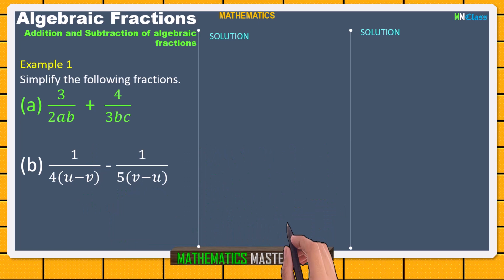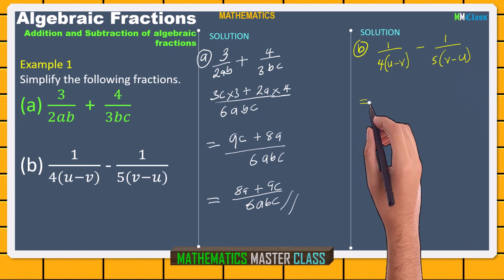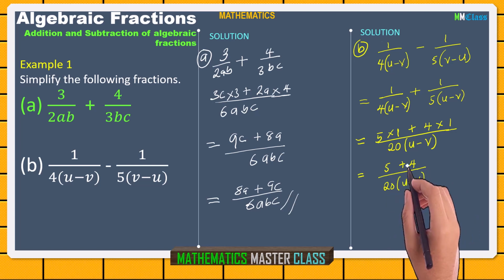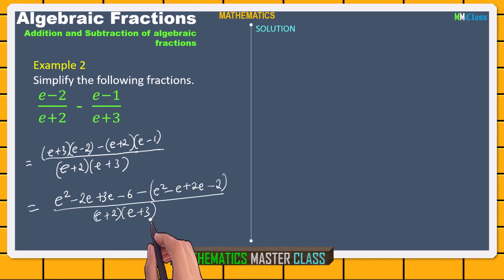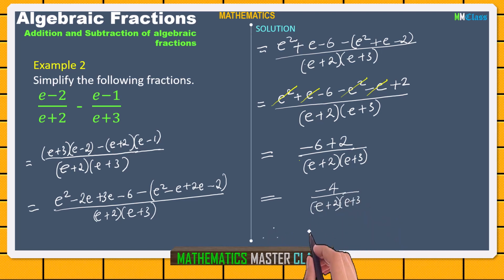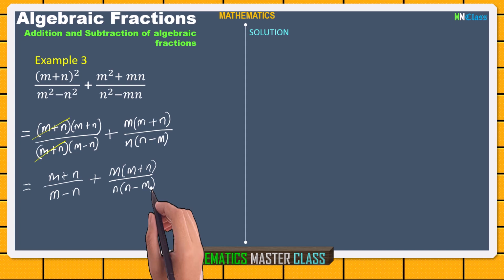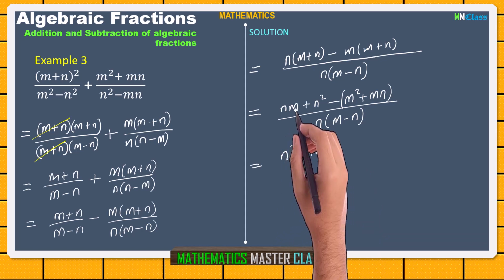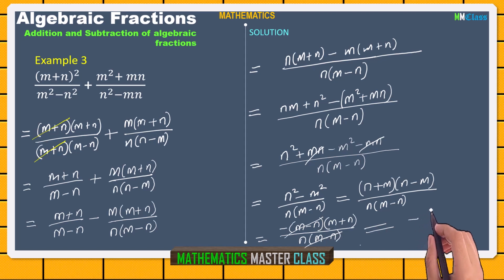Addition and Subtraction of Algebraic Fractions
This video will teach you how to factorise, add and subtract algebraic fractions